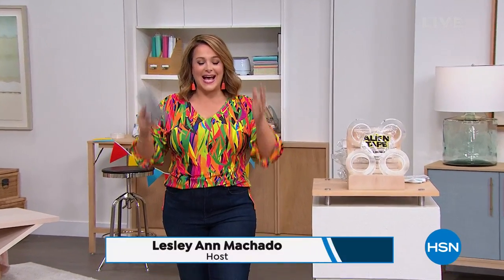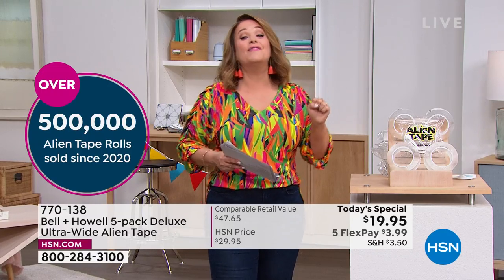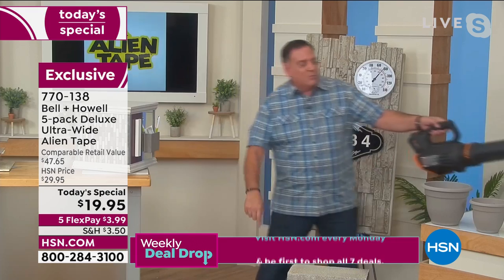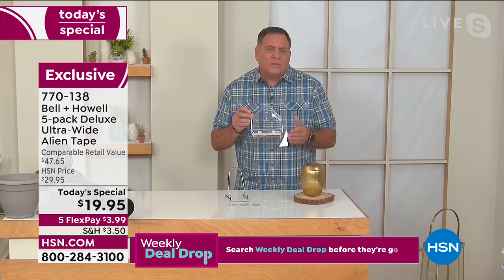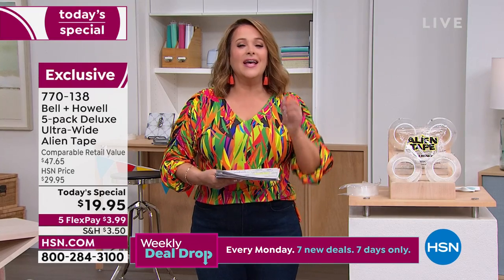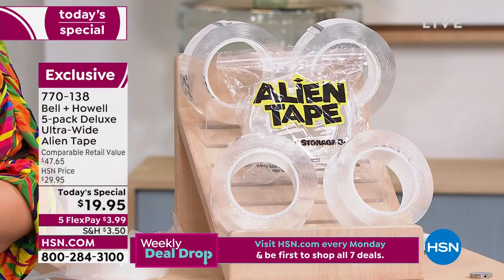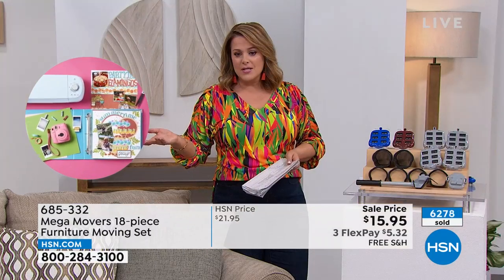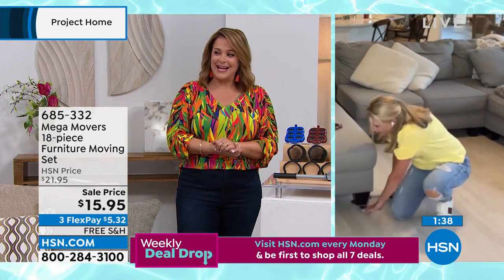HSN | Project Home 05.02.2022 - 07 PM